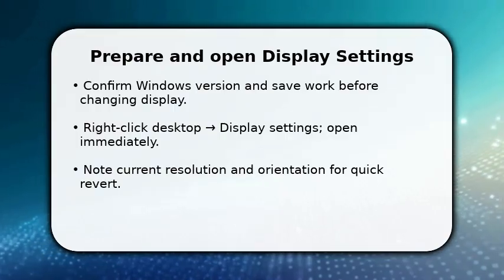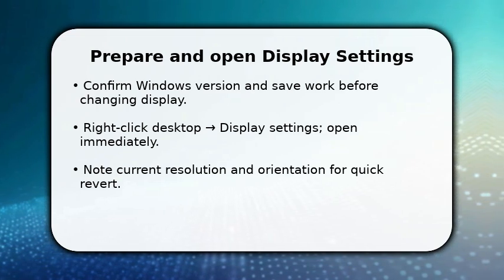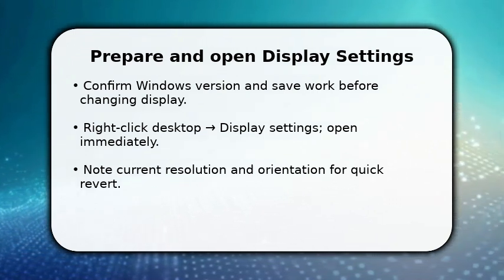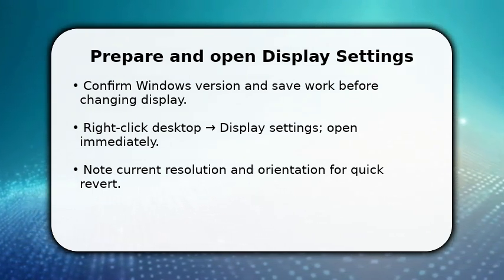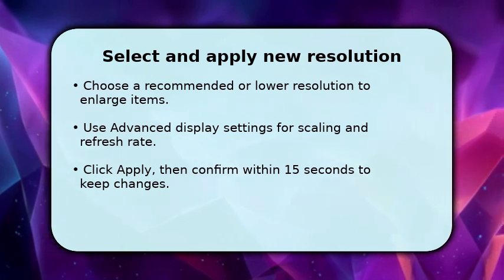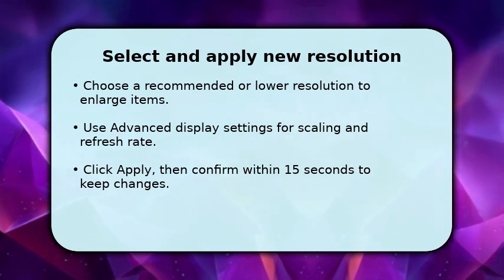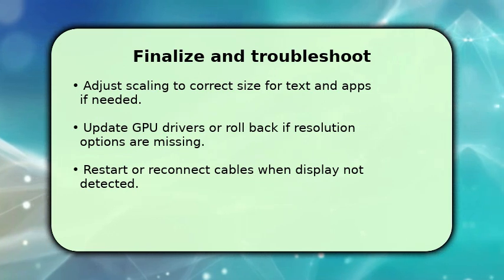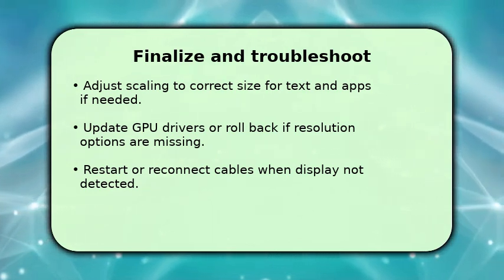How to Change Screen Size Pc (easy Method)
How to Change Screen Size Pc (easy Method) | 🔒 Surfshark VPN Deal — Stay private and secure. $1.99/mo + 3 Months Free ▸

Discover the simple steps to adjust your PC screen size for an optimal viewing experience. This video guides you through easy methods, including keyboard shortcuts and display settings tweaks.

change computer monitor resolution, adjust Windows screen size, easy way to change screen resolution, increase or decrease desktop size on PC, how to adjust your laptop' extranormality for better viewing comfort